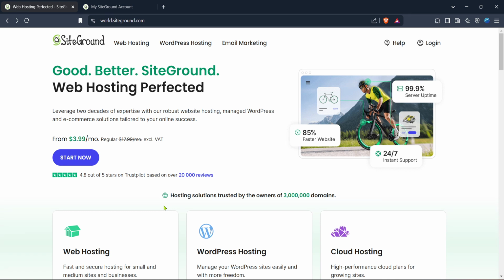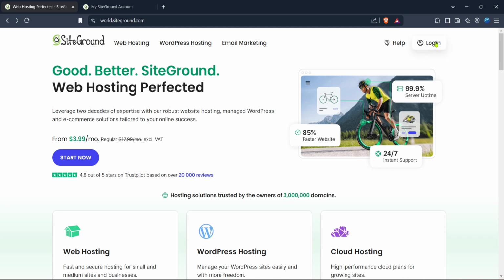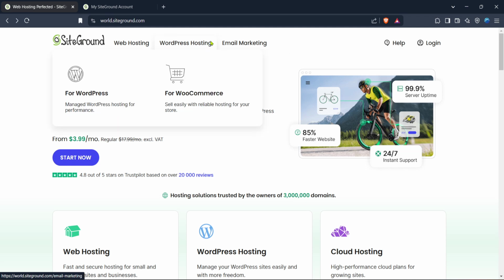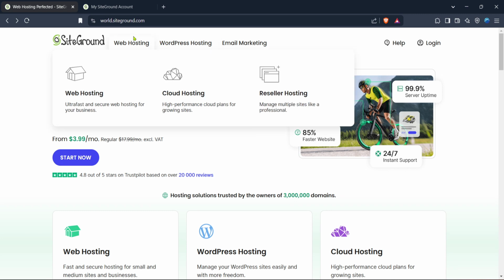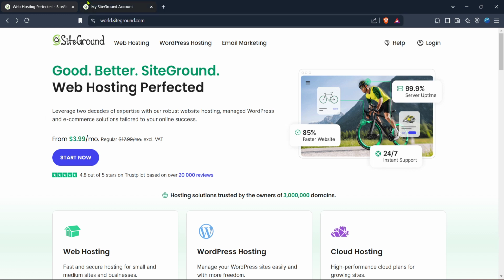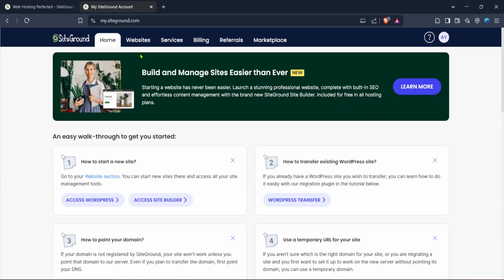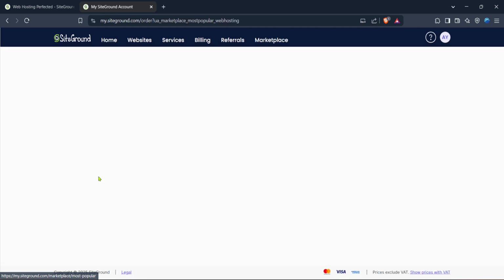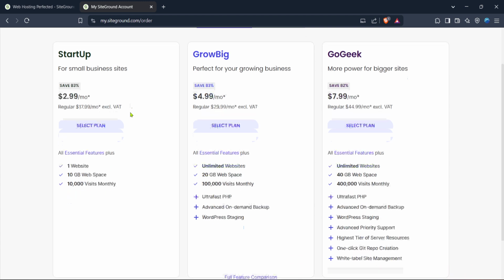How Much Does Siteground Really Cost Siteground Pricing Explained (Full 2025 Guide)